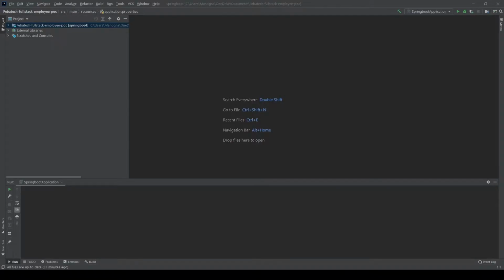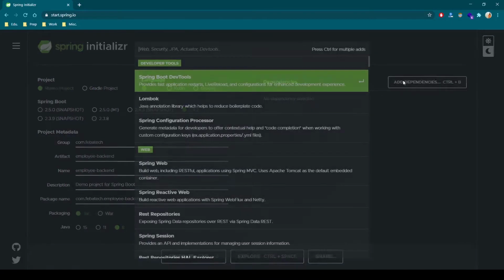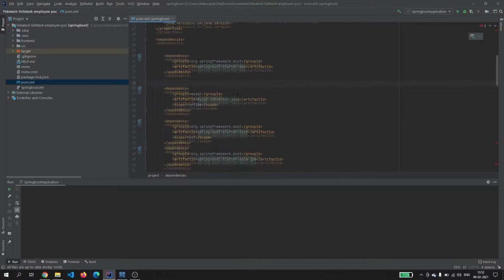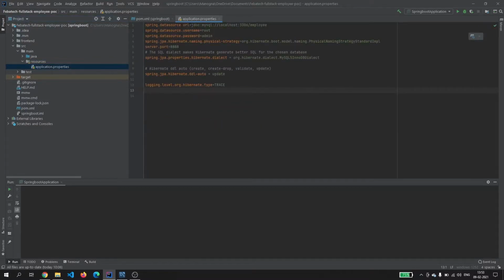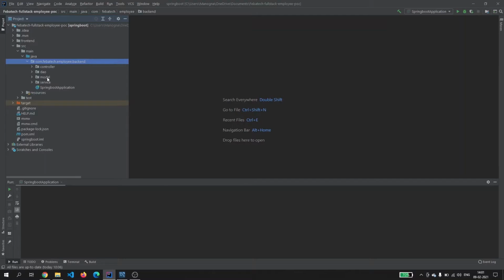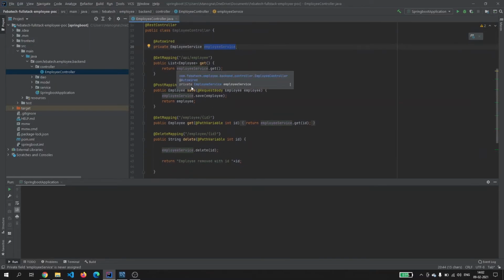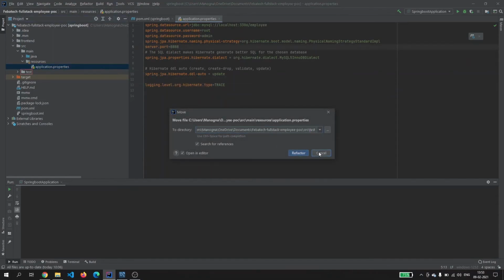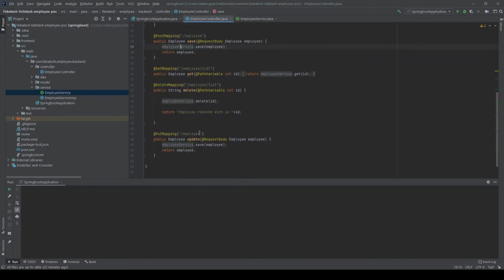FEBATECH | React.js and SpringBoot App POC - Backend Part 1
In this video we will walk you through a React.js and Springboot app POC.